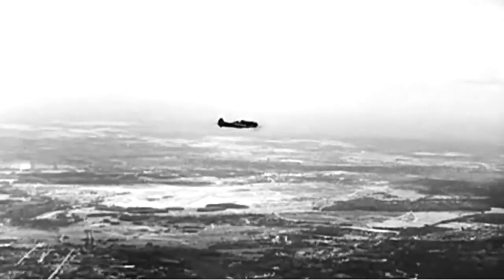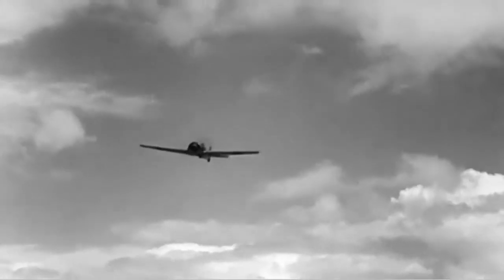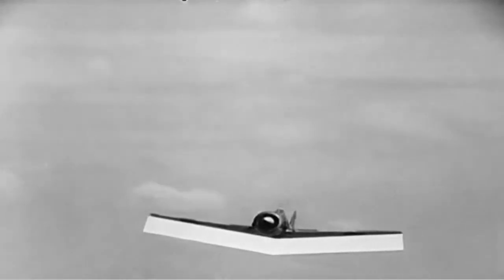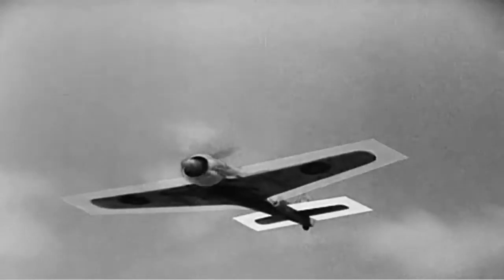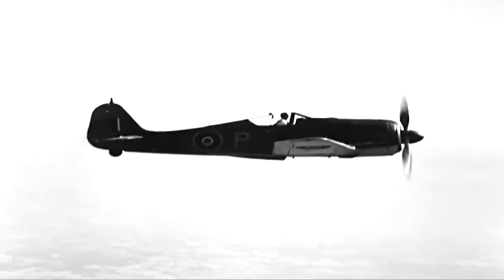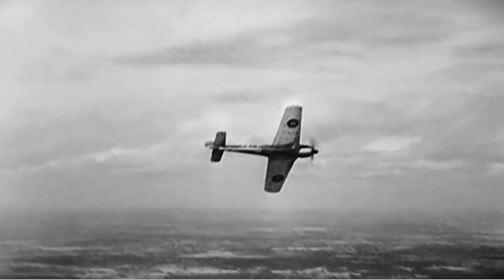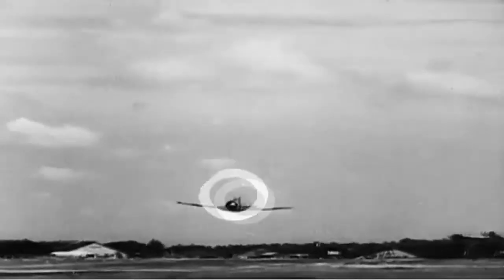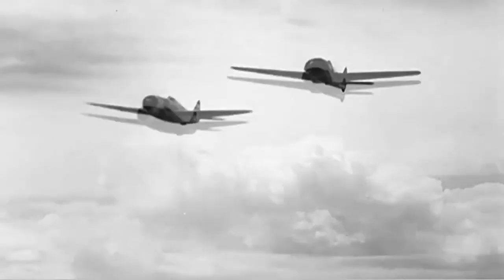AAF Aircraft Recognition: Focke Wulf 190 (full)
Freely downloadable at the Internet Archive, where I first uploaded it. Army Air Forces training film TF 1-3681 Aircraft Recognition: Focke-Wulf 190. National Archives Identifier: 6044534 no description.